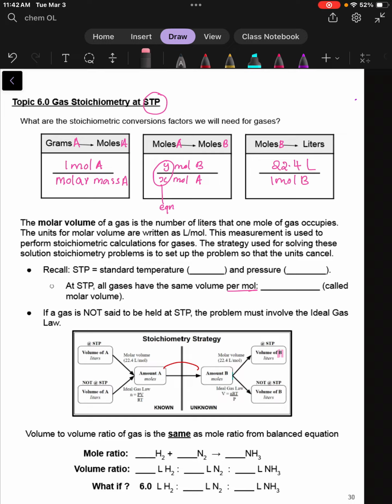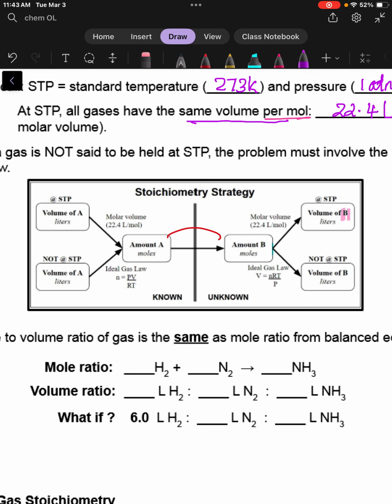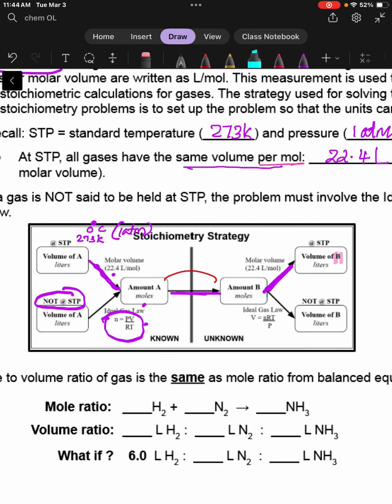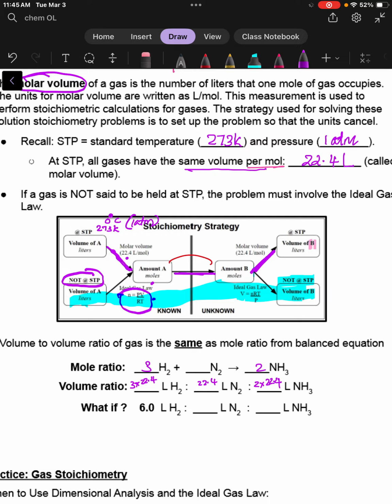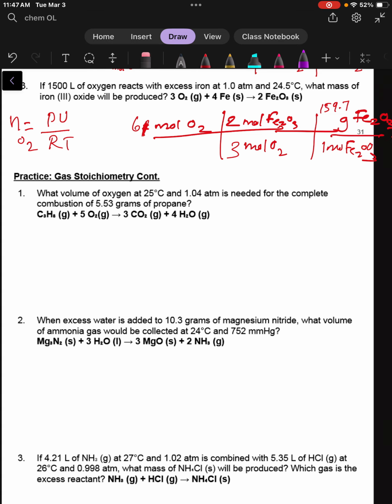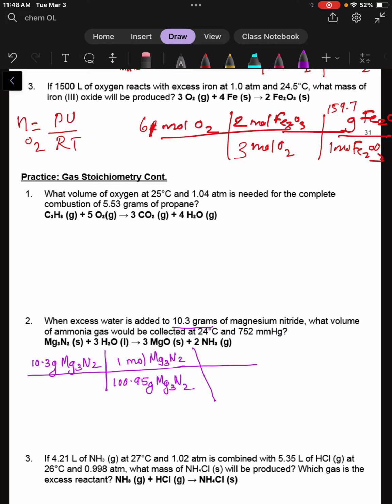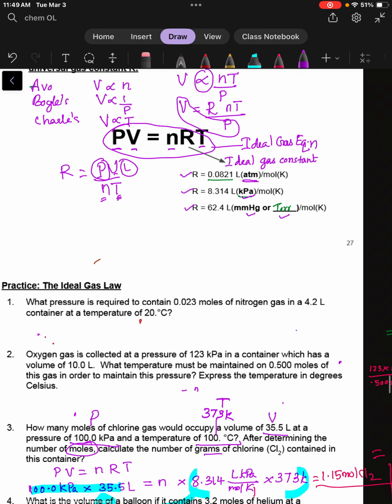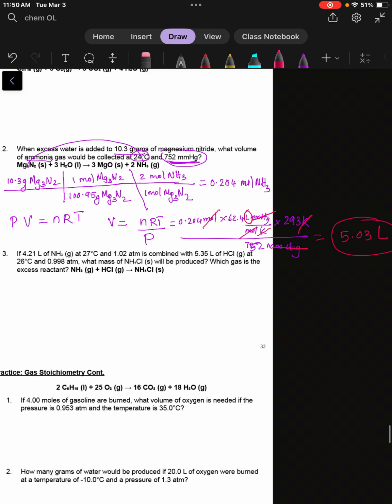Topic 6.0 Gas Stoichiometry